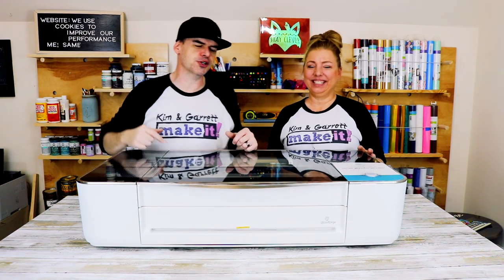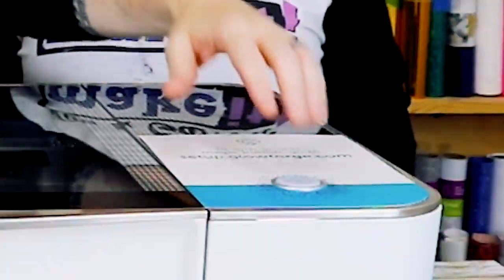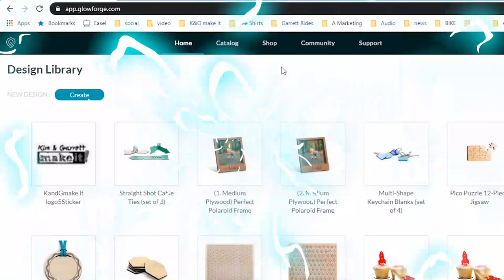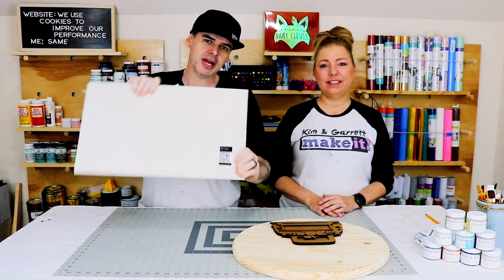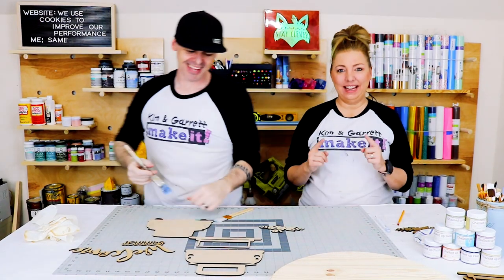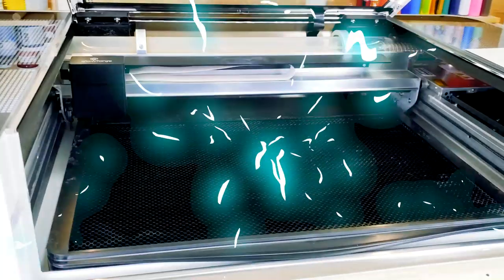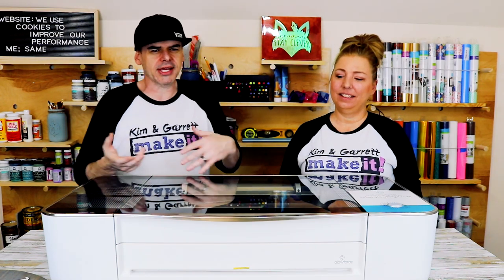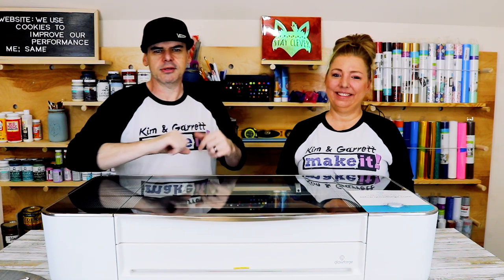Why We Bought a Glowforge Pro | First Project and Review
Well. it finally happened. All of your comments and feedback and a little more convincing from Garrett and we bought a Glowforge! This week, we make our first real project with the Glowforge and show you WHY we chose the Glowforge. We'll create some new door decor and show you how we plan to take our hobby to the next level!